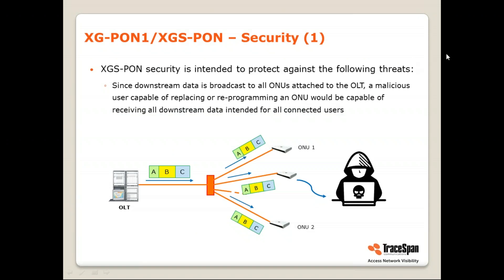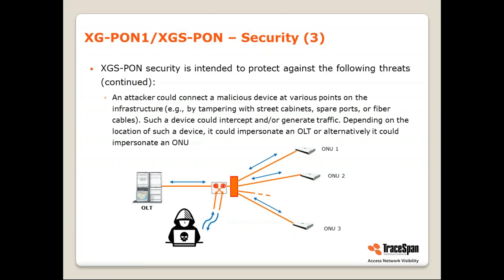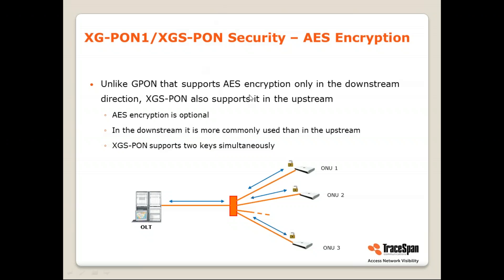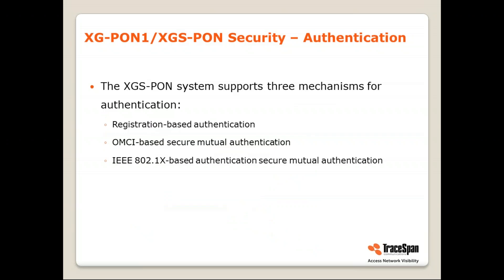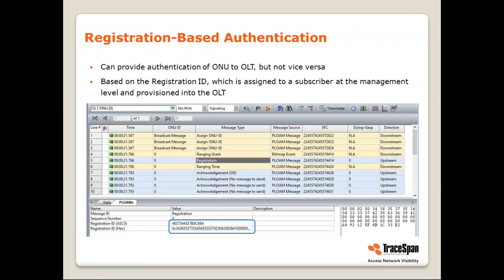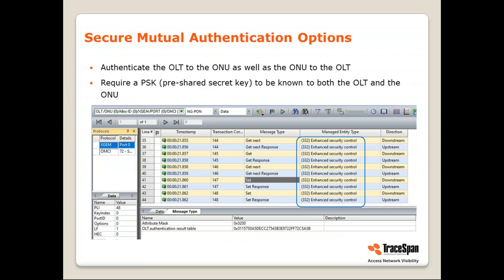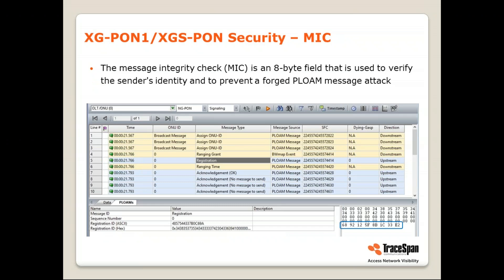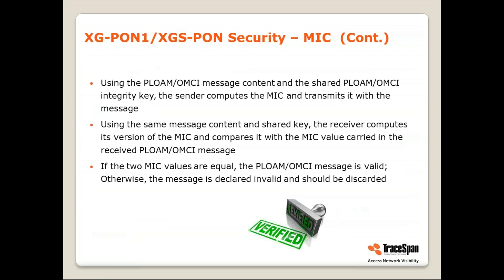Security in XGS-PON and other 10G PON Technologies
Security is one of the areas in the 10G-PON technologies in which significant enhancements have been made since the days of GPON.
This video describes the main security risks that were considered when standardizing these technologies, and the mechanisms that are used to address them.
To learn more you may watch the webinars on our